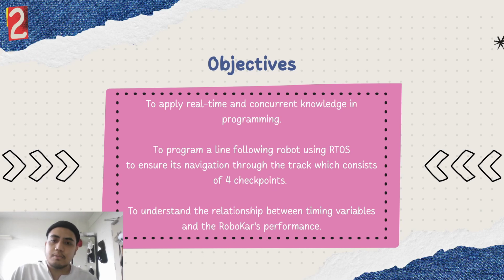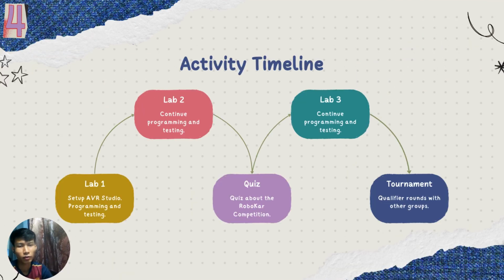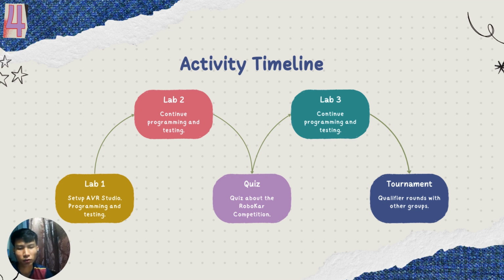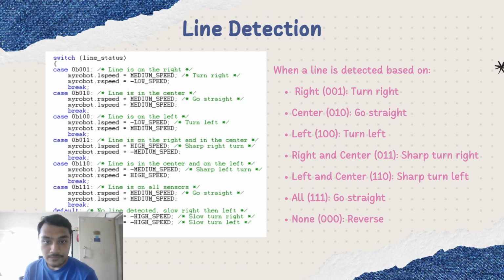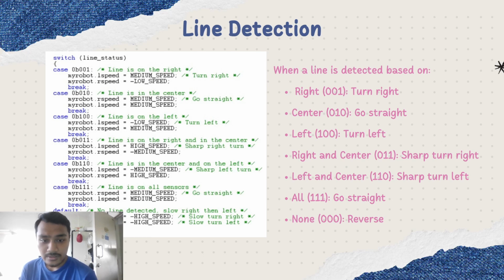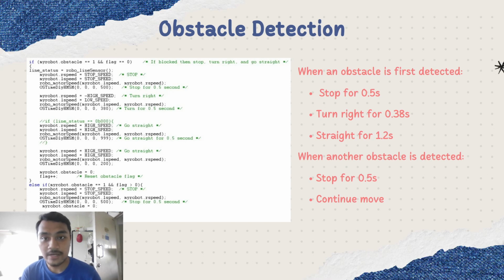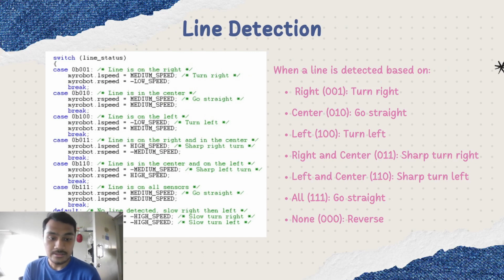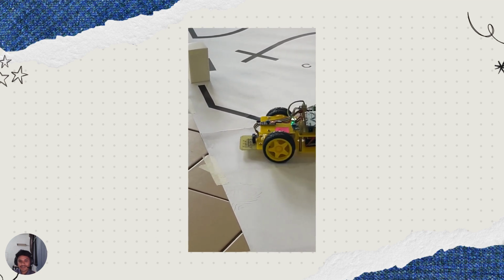RTSE Robocar Competition Presentation Video || NasCo